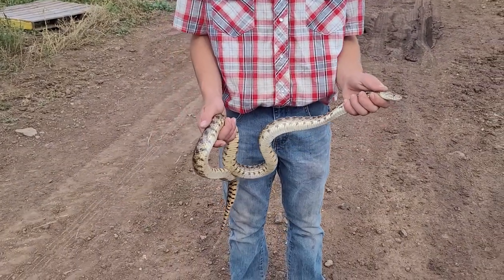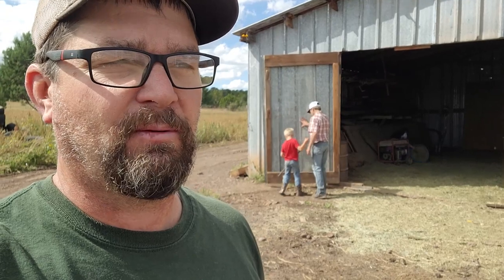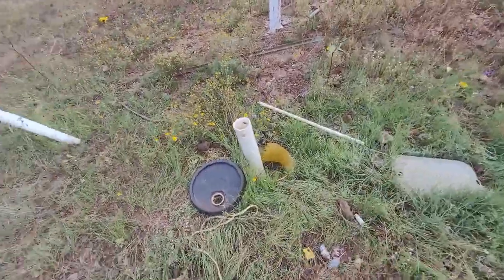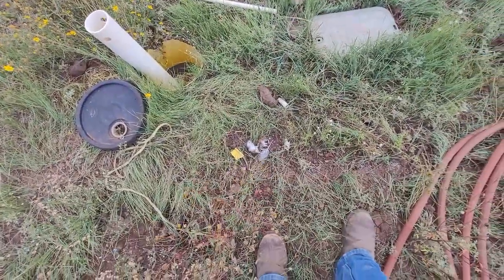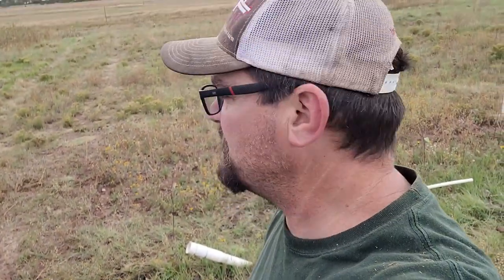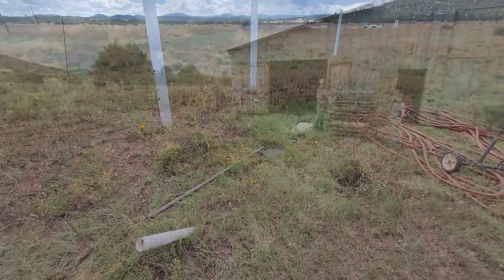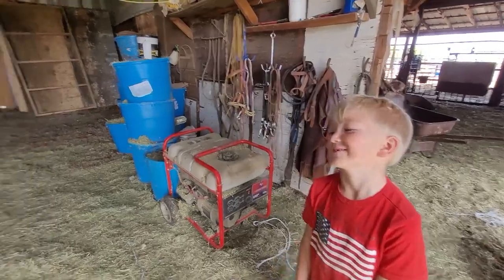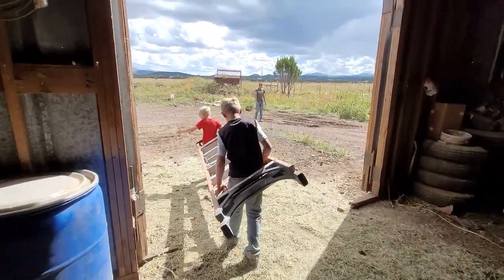I can't believe where we found this | storing our cash crop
In this video We are moving squash for the winter.
It is the last of our winter squash harvest.  It is time to harvest the last of our butternut squash.  This has been a beautiful harvest this year we feel blessed to be able to make a dream of growing a cash crop on the homestead come true!